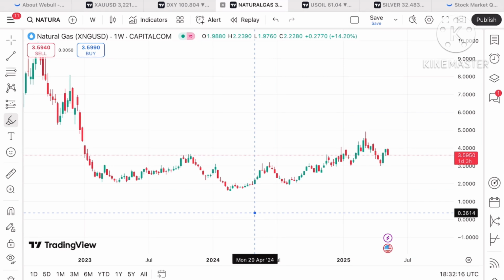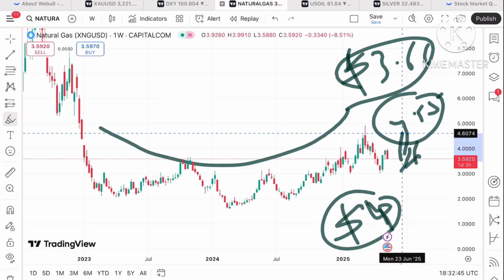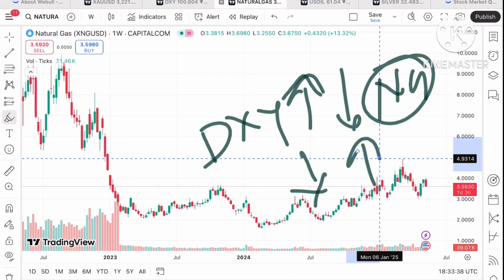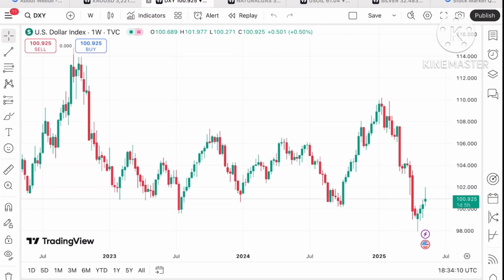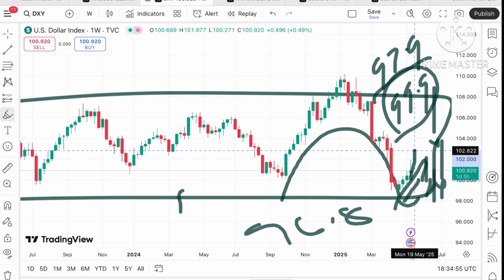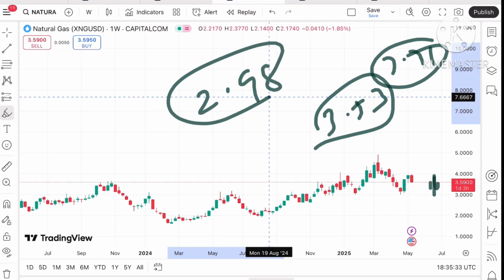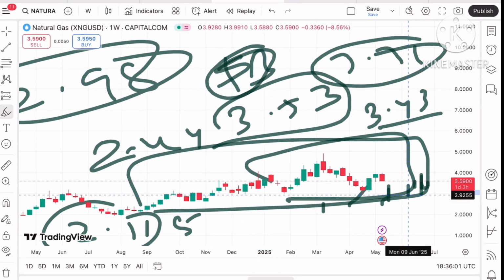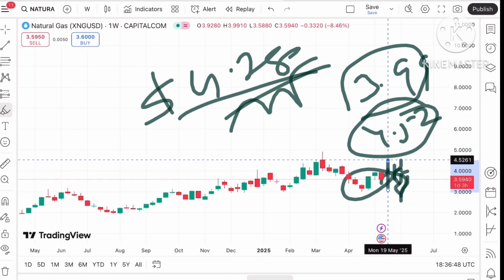Natural Gas Price Analysis🔥| 16 - 23 May 2025 | Natural Gas Forecast | Natural Gas News Today, XNG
Natural Gas price analysis for 16 - 23 May 2025 || Natural gas Analysis || MAY 2025 || natural Gas Outlook || Is this The Best Time To Invest In natural gas?

UPI : deepakzbro@ybl

Twitter.com/deepakzbro